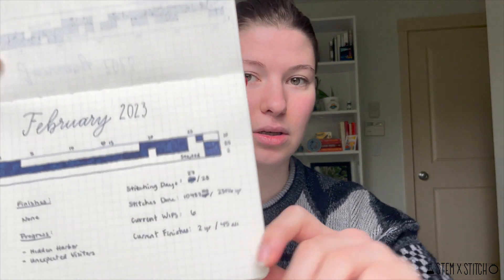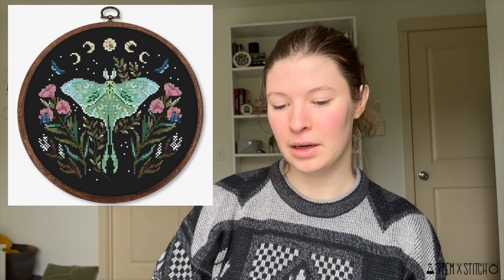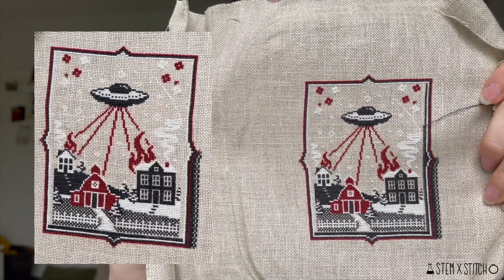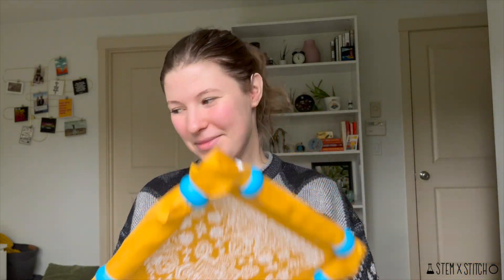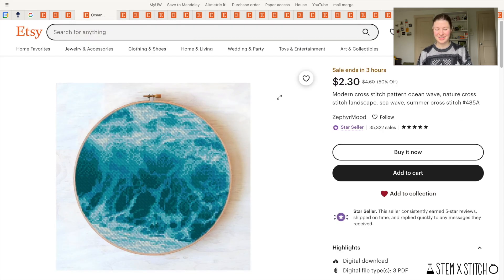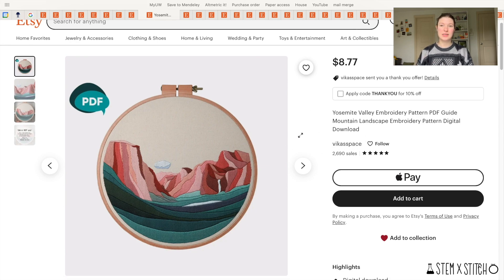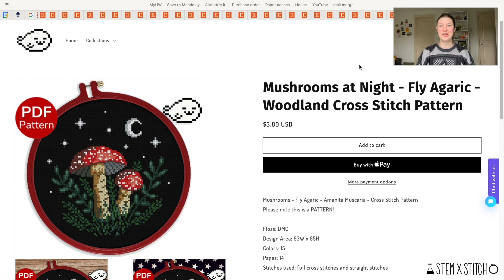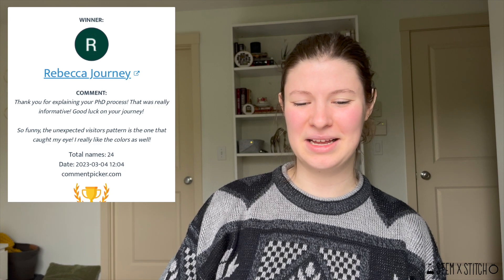Flosstube 8: Patterns I Own, But Haven’t Stitched (Yet)!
Chapters:
Intro 0:00
February Wrap-Up 0:45
New Starts 2:36
WIPs 7:10
Plans 11:24
Purchases 12:37
Patterns I Own 13:53
Outro 25:53

I hope you enjoyed seeing the patterns that I have purchased and can’t wait to stitch.

Designers Mentioned:
Night Spirit Studios on Etsy
WorksbyABC on Etsy
ZephyrMood on Etsy
WildBluebellPatterns on Etsy
CrystalFeatherCrafts on Etsy